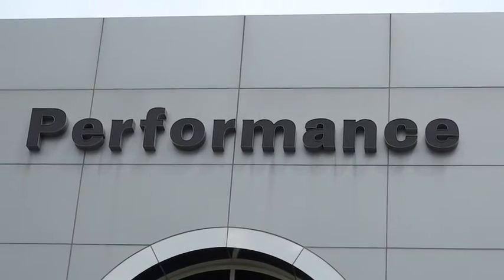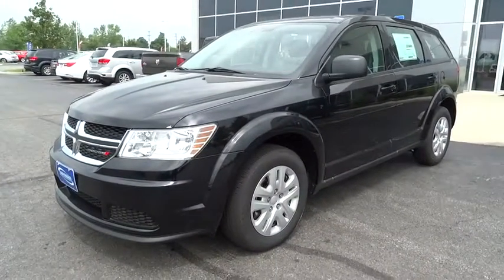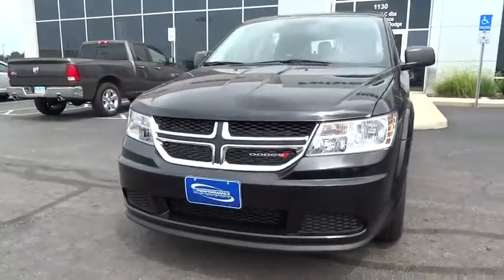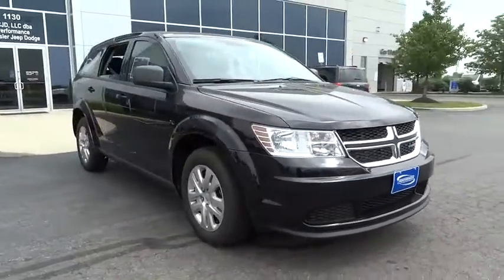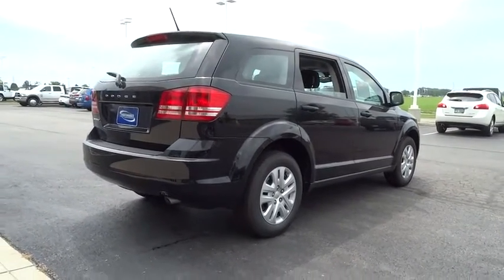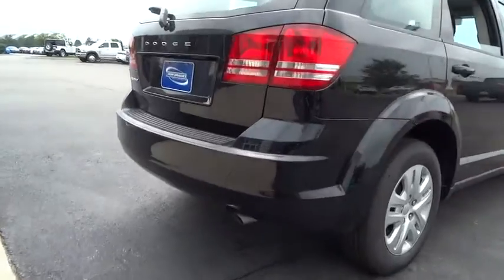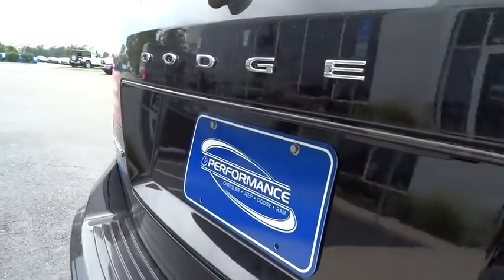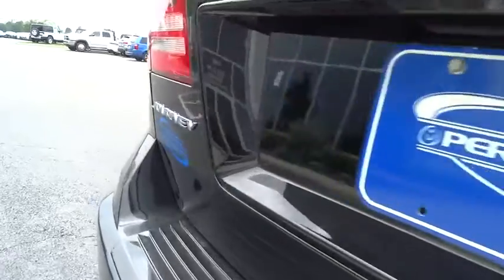2015 Dodge Journey Columbus, Hilliard, Dublin, London, Springfield, OH FT737040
2015 Dodge Journey

Performance CDJ
1130 Automall Dr.